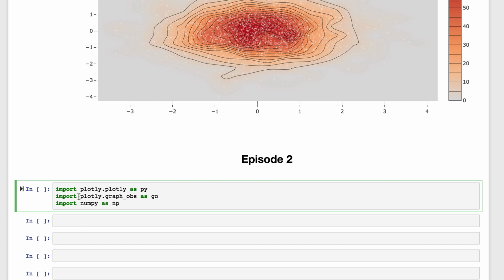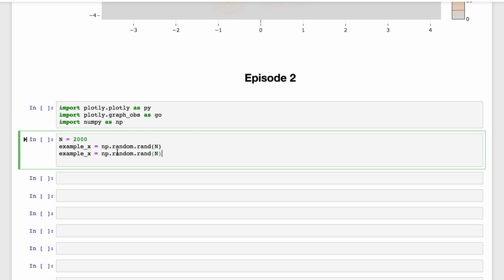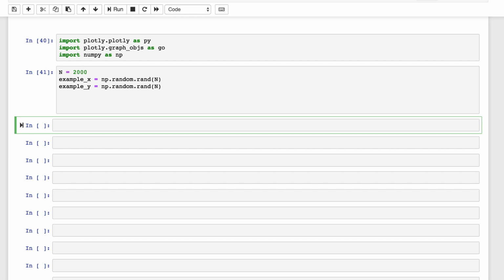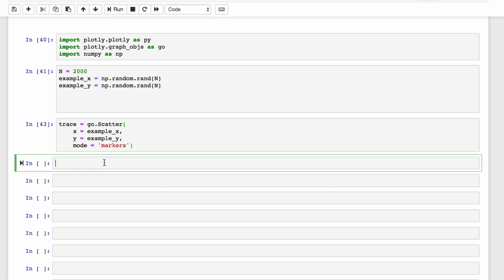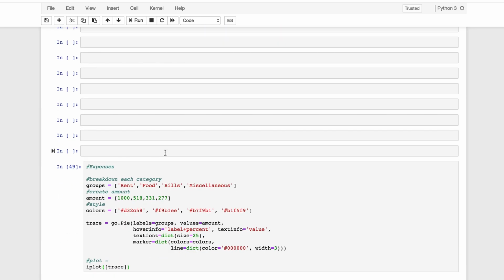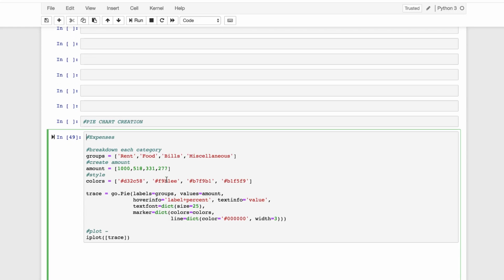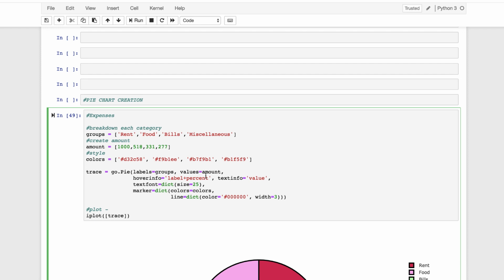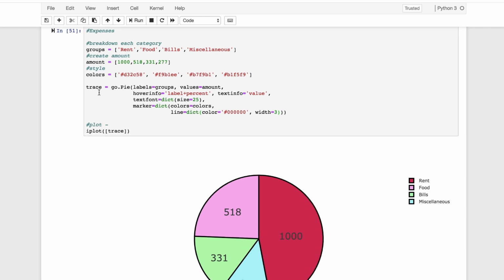LEARN PLOTLY | GETTING STARTED WITH SCATTERPLOT AND PIE CHART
Plotly is an incredibly powerful library with Python for data science, machine learning and artificial intelligence related operations. You are able to use Plotly online, offline, and in Jupyter Notebooks that allow us to build extremely powerful and interactive visualizations with our data. Join us in this series with Plotly and we are going to work from the ground up installing Plotly and then exploring the library while building further visualizations to get some hands on experience!